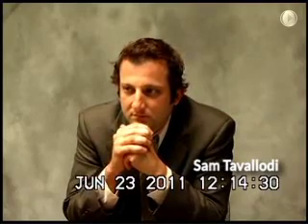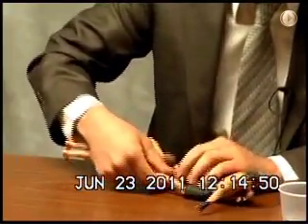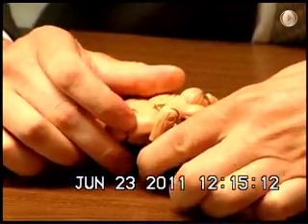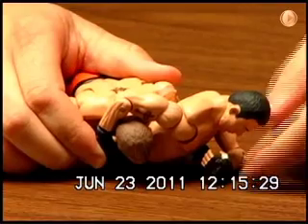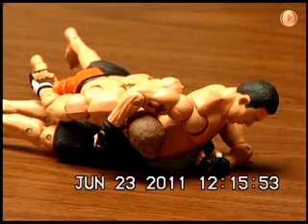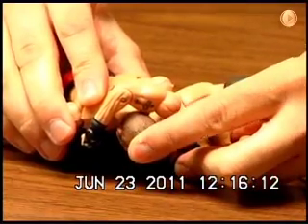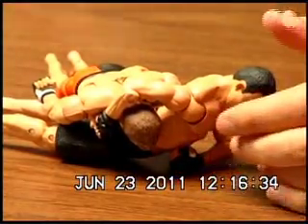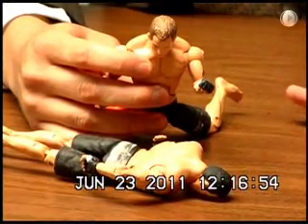Armed guard uses dolls to demonstrate 2009 shooting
During a 2011 deposition, former security guard Sam Tavallodi used plastic dolls to demonstrate his confrontation with Anthony Wacker in 2009.